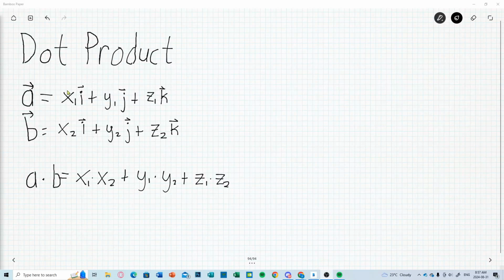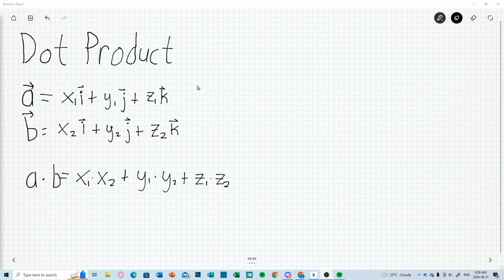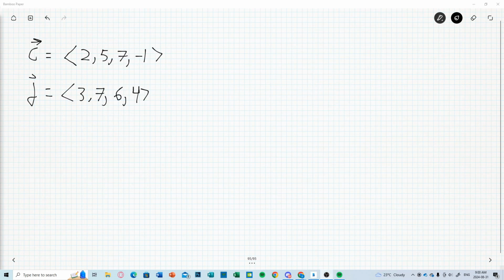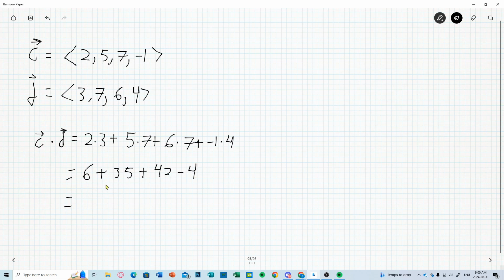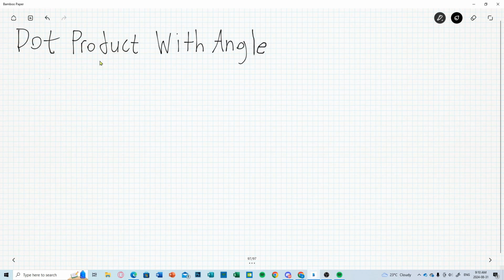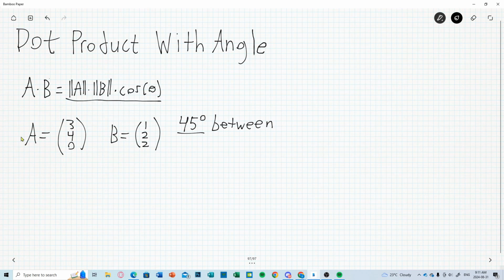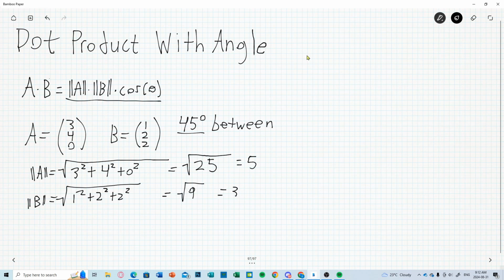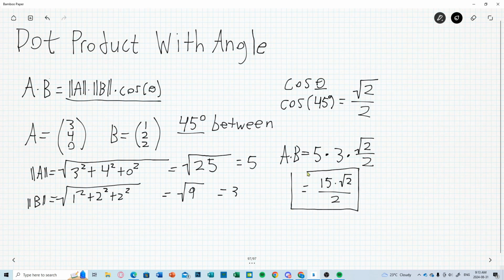Dot Product With and Without an Angle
A full walkthrough of finding the Dot Product of Two Vectors With and Without an Angle